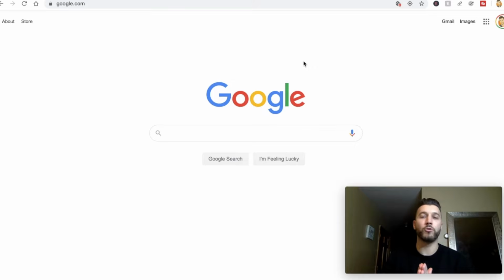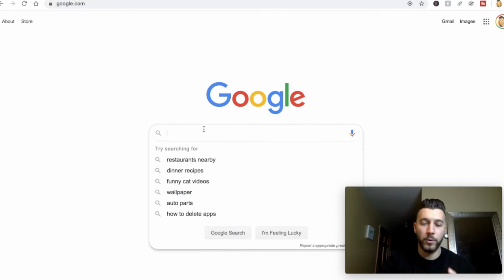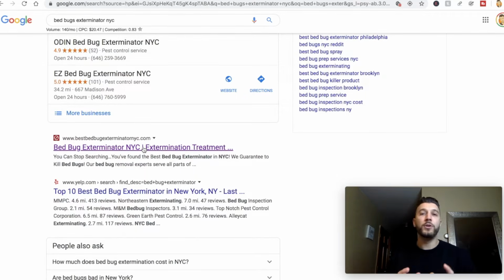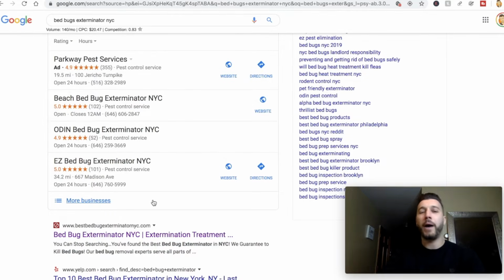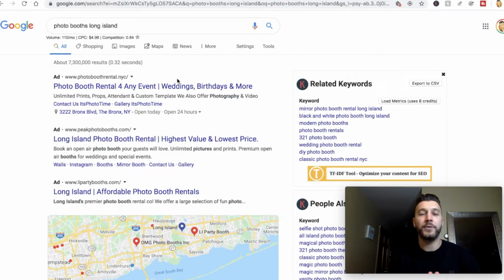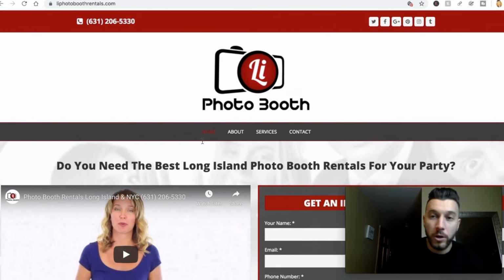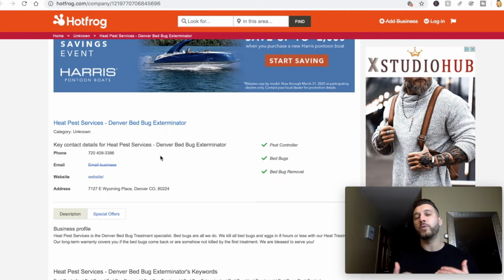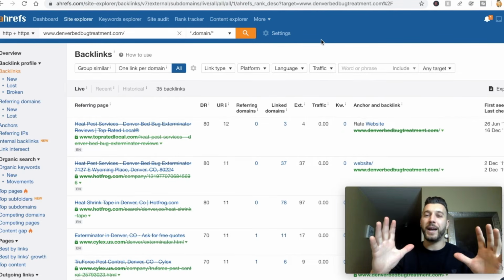How To Rank And Rent Websites In 2020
After starting many local lead generation businesses one of my favorites is the rank and rant method. Learn how to rank and rent websites in 2020

This is my 3 step overview for ranking and renting out websites
Pick the best rank and rent niches
Build your rental website out with optimization
Build links for trust and authority

This is all local SEO techniques that we developed into a full system. Plus a BONUS learn how to rank and rent google maps. This is a legitimate business model and does take work. This skillset is not only good for local lead generation but also a great skill to sell to local business owners.

Become a rank and rent mastery with my step by step training right over the shoulder.

💰Learn how to rank and rent in 2020 with the best rank and rent courses

We use Wordpress as our website builder for rental business. Our process shows you exactly how to rank websites locally and rent them out or sell the leads.